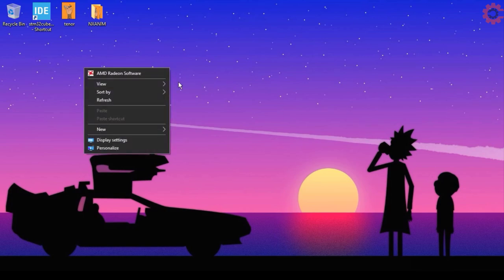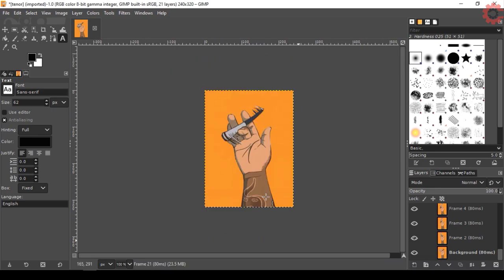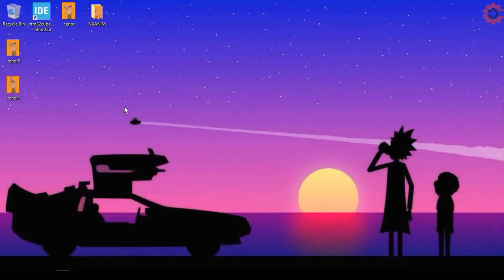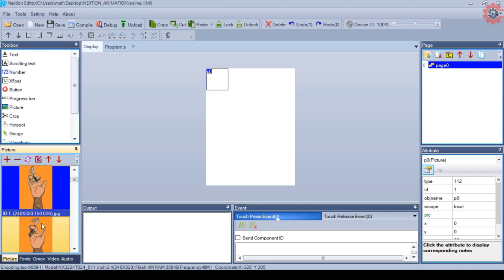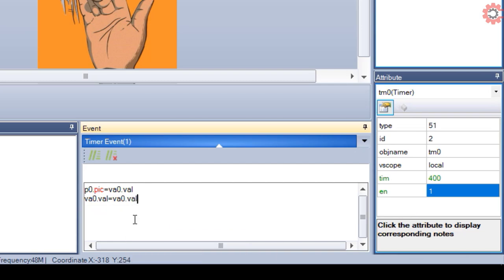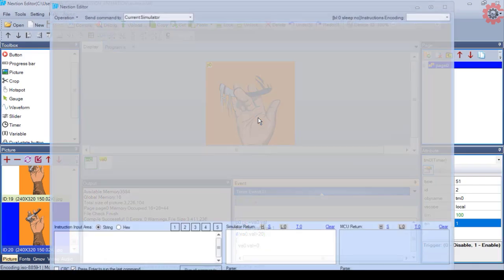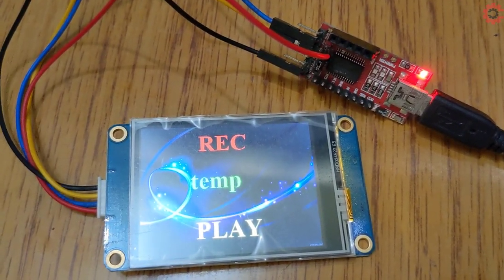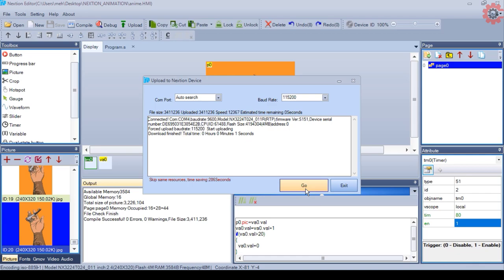How to Display animation on NEXTION